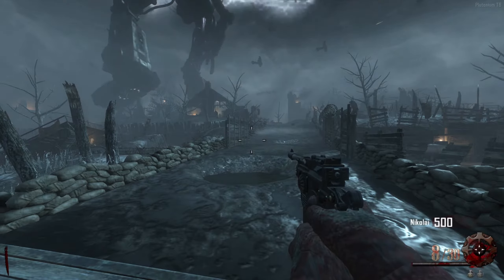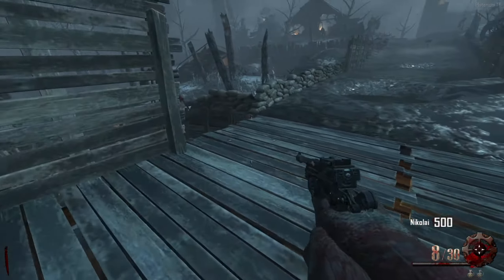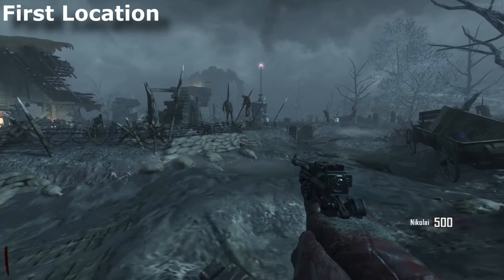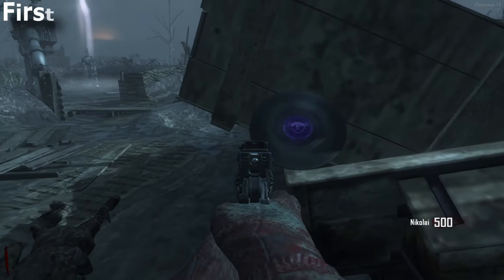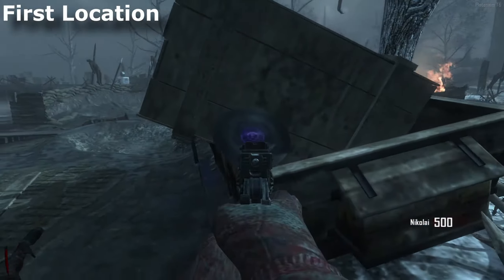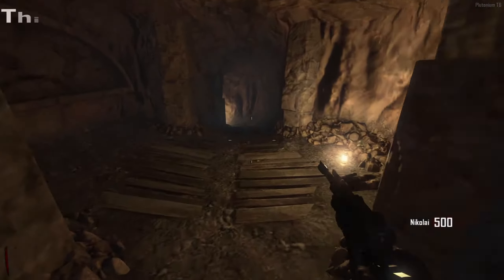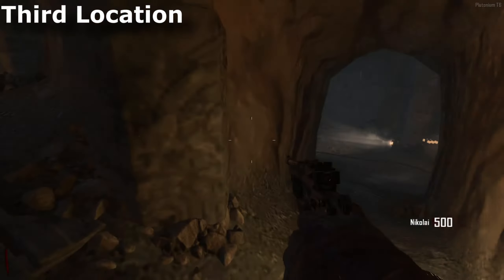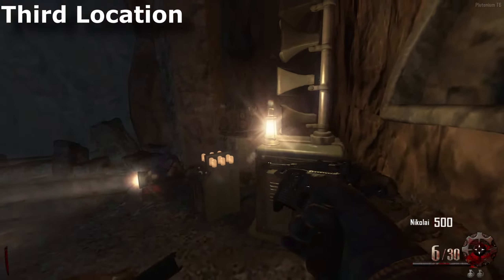Lightning Staff Disc Locations (Origins Staffs)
In this video I show you where the lightning staff disc locations on origins zombies
i Will Show You lightning staff disc locations In This video

ABOUT MYCHANNEL
Our channel is about Zombies. We cover lots of cool stuff such as Custom Maps, Round 100 attempts, COD ZOMBIES